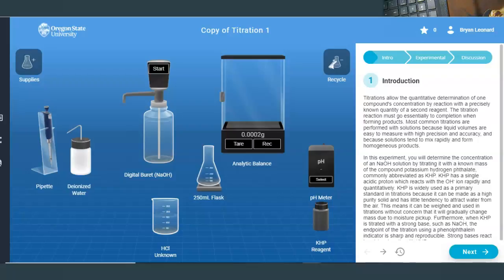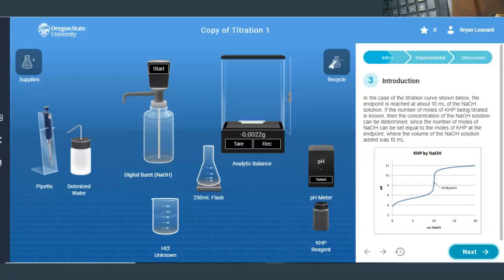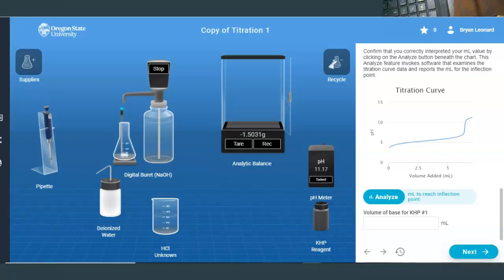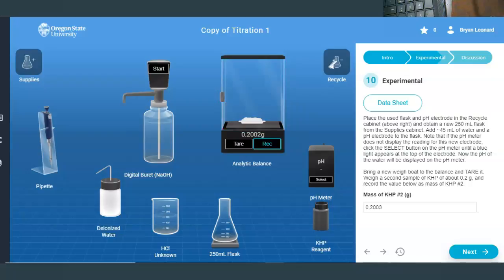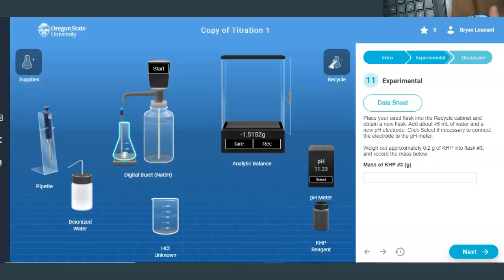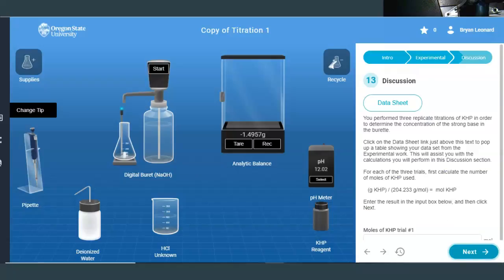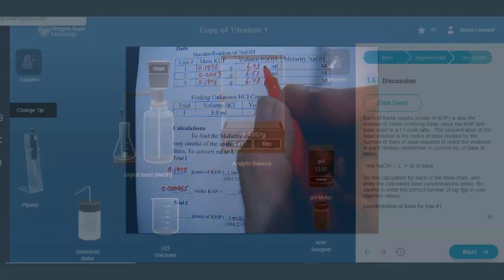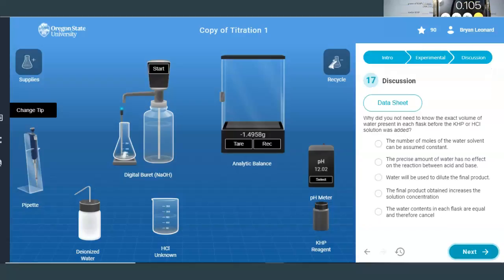Virtual Titration Walkthrough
A virtual titration lab that first standardizes a NaOH solution and then finds the unknown concentration of HCl. Intro by Maddy, Intro Music: Static by Jef